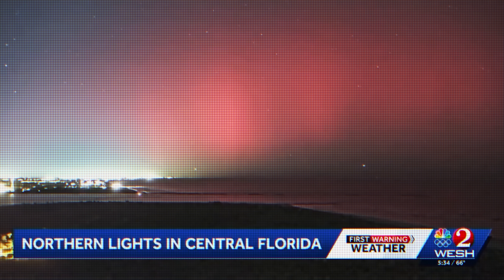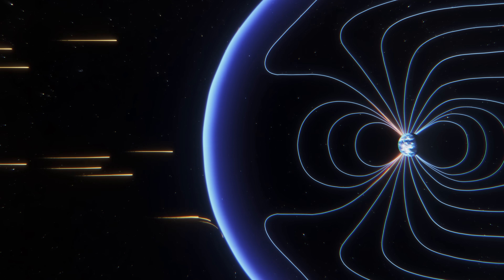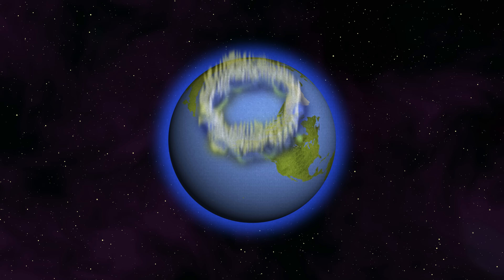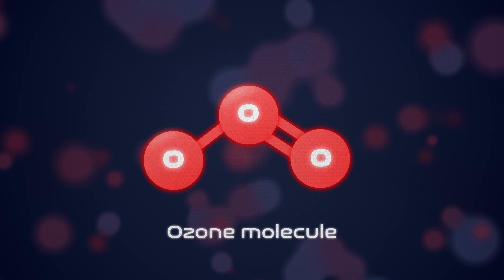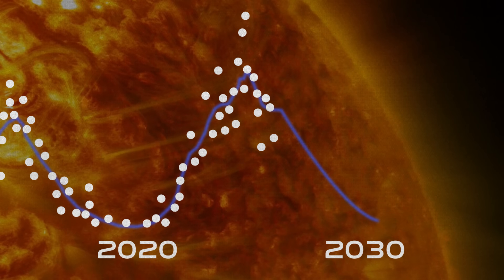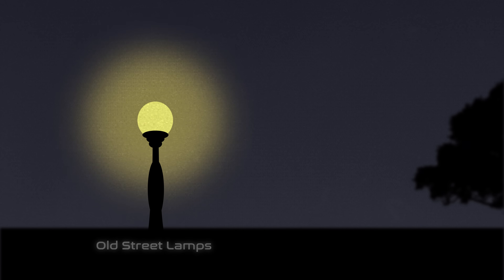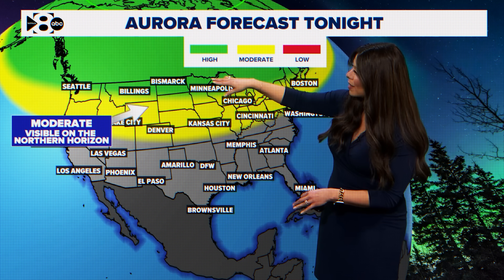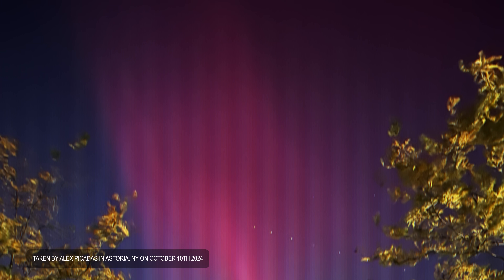Why Are We Seeing More Frequent Auroras?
What’s up with the aurora moving south? How does aurora even work? Neil deGrasse Tyson breaks down why people are seeing more aurora activity, what aurora is, the solar cycle, and more!

Timestamps:
00:00 - What’s Up with Aurora?
00:17 - What is Aurora?
2:09 - Why is Aurora Borealis Moving South?
3:00 - The Solar Maximum
5:21 - Dark Skies
6:55 - Space Weather Prediction
8:28 - Neil’s Aurora Experience